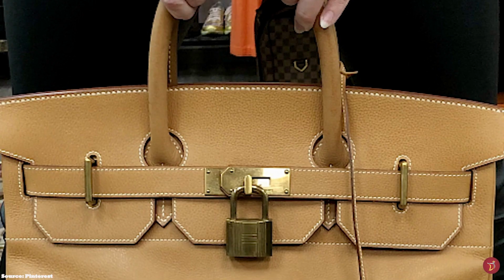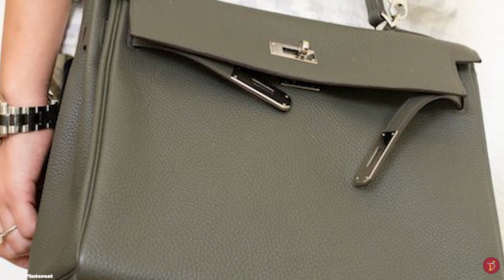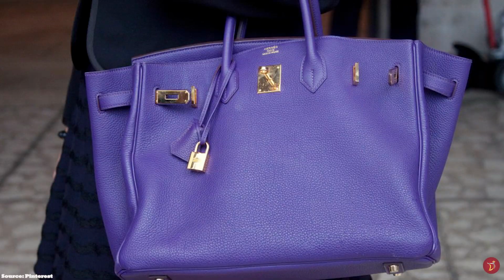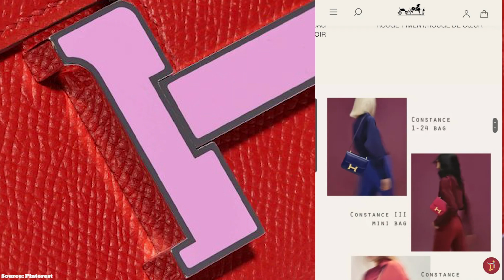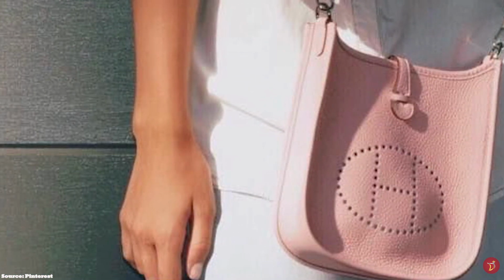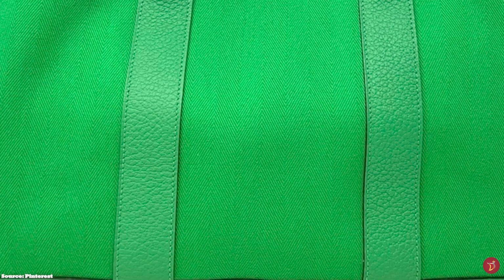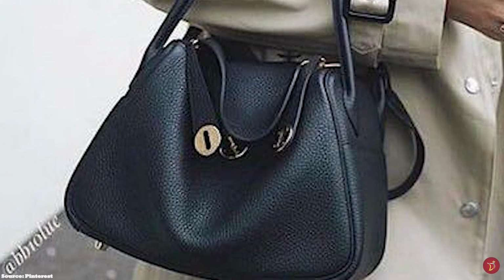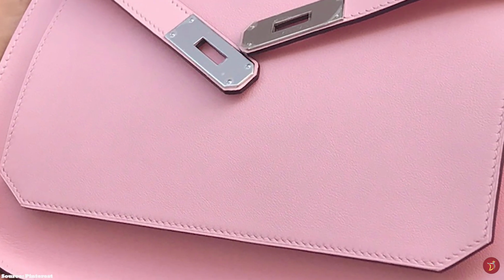Top 10 GREAT Hermés Bags To Consider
We will take a look at the TOP 10 HERMES BAGS To Consider for your collection. Timeless, classic and iconic options to add to your luxury handbag collection.

Do you consider our picks worthy for your luxury collection? We believe our options will stand the test of time and fashion, so that you can use them season after season.

Welcome to Creme De Luxury - We will keep you informed of all the top ‘it’ trendsetter items, the luxury 'iconic' items and the legendry luxury items of the future that can make a valuable enviable investment piece.

What other top brands would you like to talk about?

Uploading 3 times a week